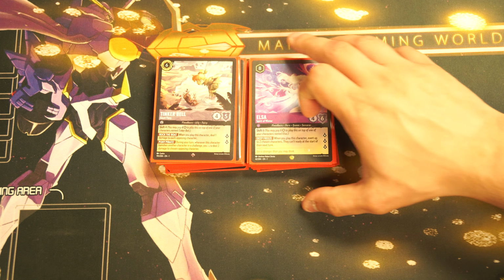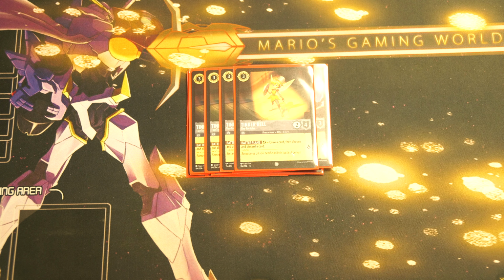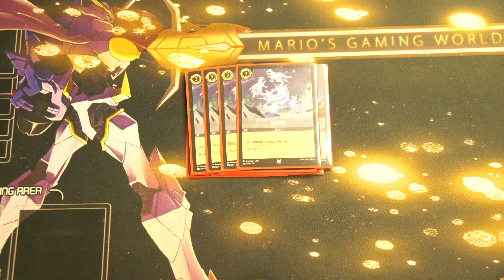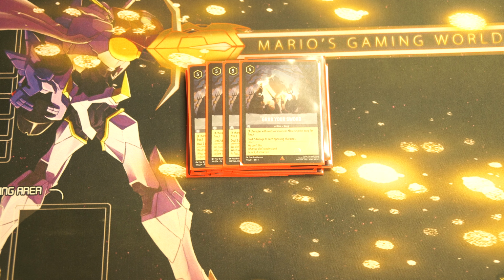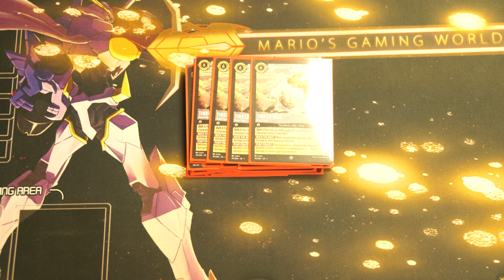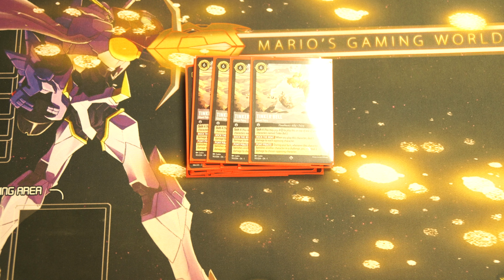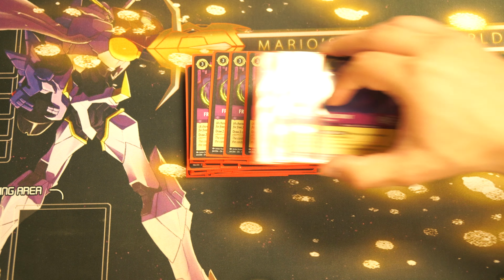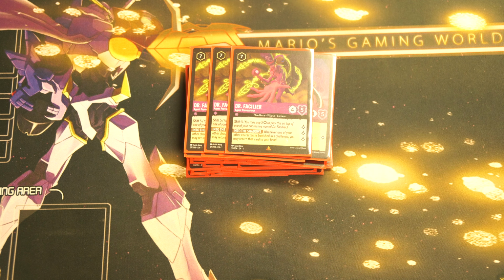CLEAR YOUR OPPONENT'S BOARD! Steel Amethyst Control Deck Profile - Disney Lorcana: The First Chapter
Welcome to Super Lorcana World! This is a deck profile for my Steel Amethyst Control deck.

About
'The Inkwell' uses trademarks and/or copyrights associated with Disney Lorcana TCG, used under Ravensburger’s Community Code Policy We are expressly prohibited from charging you to use or access this content. 'Super Lorcana World' is not published, endorsed, or specifically approved by Disney or Ravensburger. For more information about Disney Lorcana TCG,